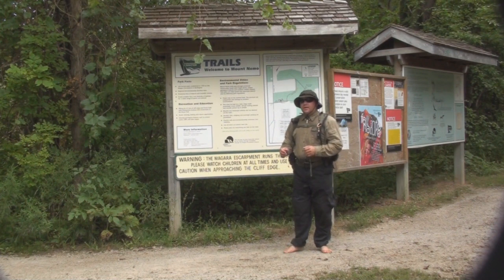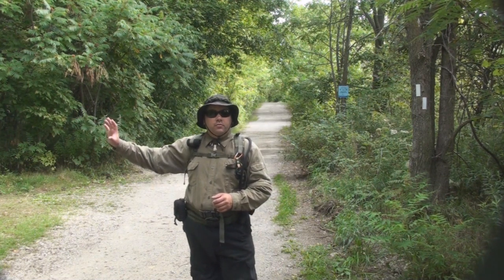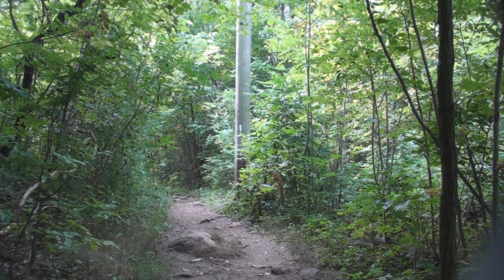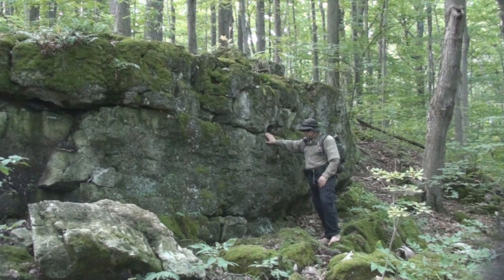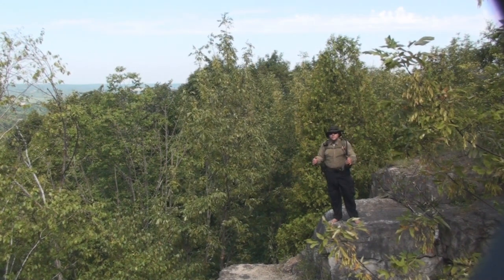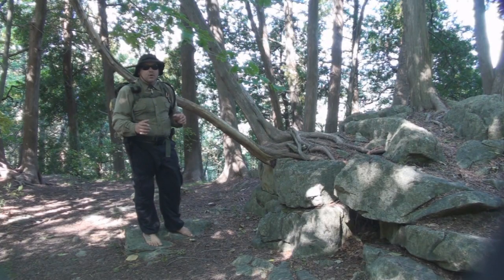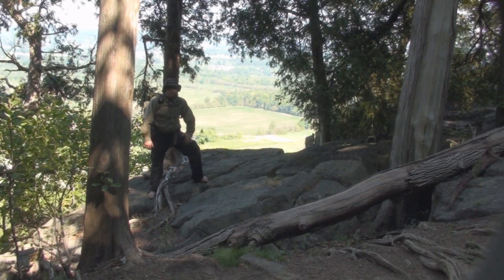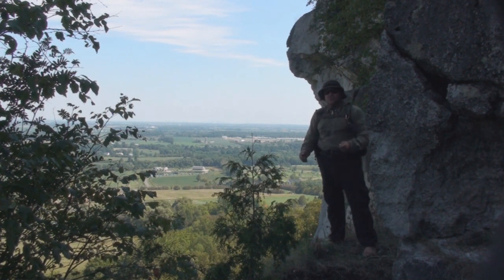Mount Nemo Conservation Area, Ontario Canada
Adventurer Wolfmaan visits Mount Nemo Conservation Area in Ontario Canada. This conservation area is one of the most scenic regions of south central Ontario offering panoramic vistas of the valleys below.